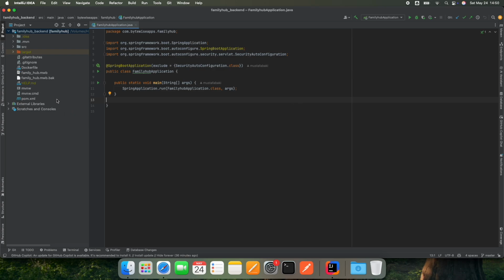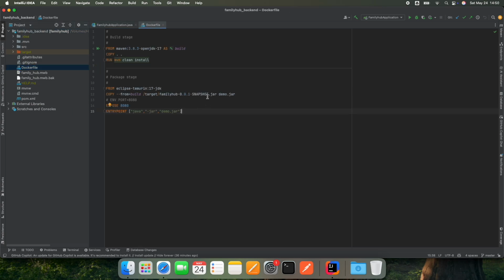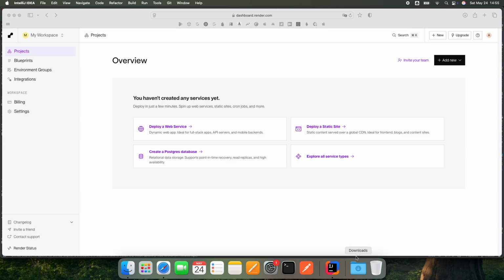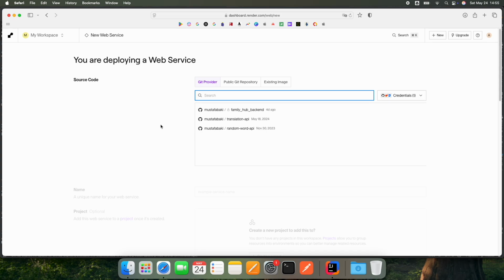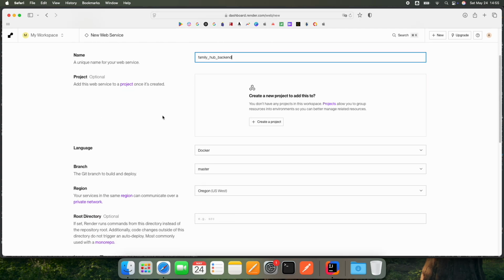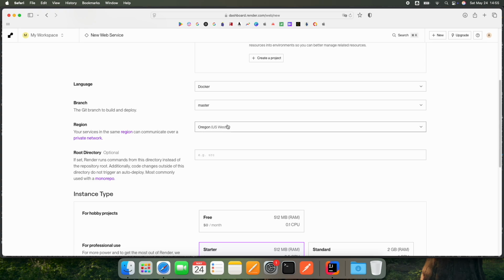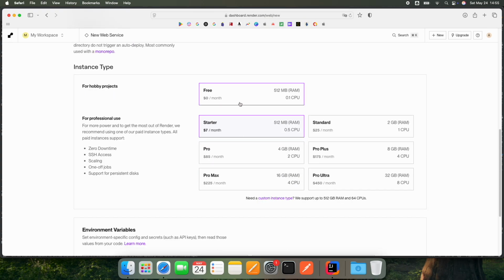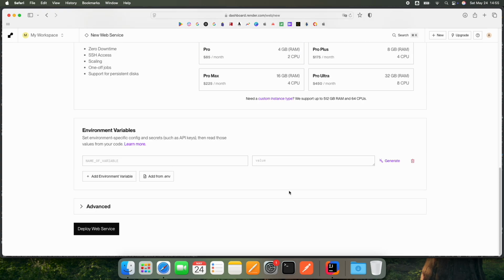Deploy Your Spring Boot App to the Cloud with Render (Step-by-Step Guide)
Hello fellow software engineers!
Learn how to deploy your Spring Boot application to the cloud using Render in this step-by-step tutorial! 🌐 Whether you're a beginner or looking to simplify your deployment process, this video walks you through everything — from setting up your project to going live on Render's platform.

🔧 What you'll learn:
Preparing your Spring Boot app for deployment
Configuring Render environment settings

🎯 Perfect for Java developers who want a hassle-free cloud deployment process without managing servers!

Timestamps:
00:00 - Intro
00:19 - Prepare SpringBoot project for deployment
00:36 - Create and configure a Web Service on Render
02:00 - Test the live API
02:22 - Outro